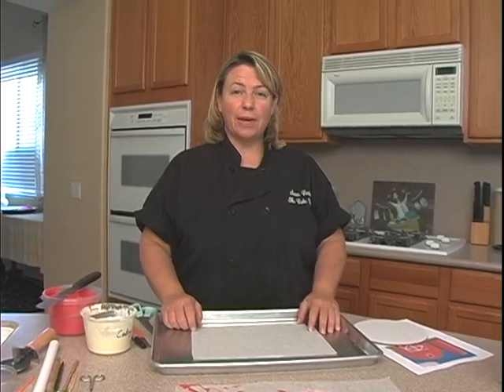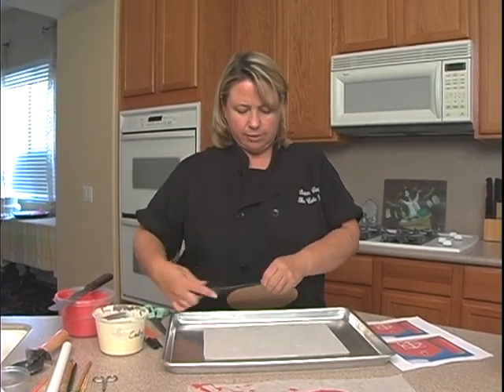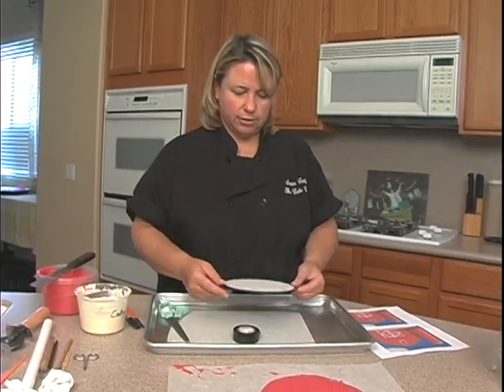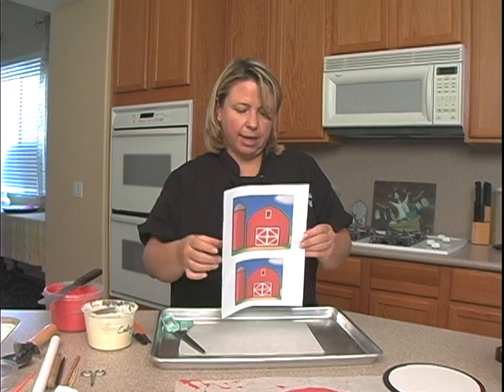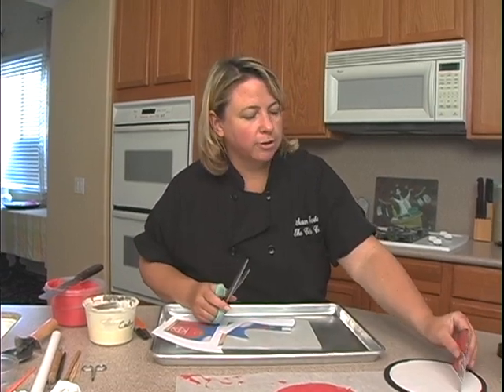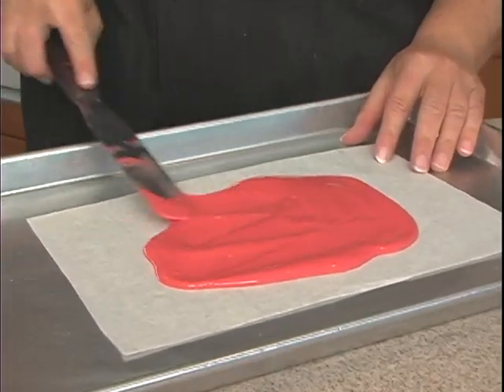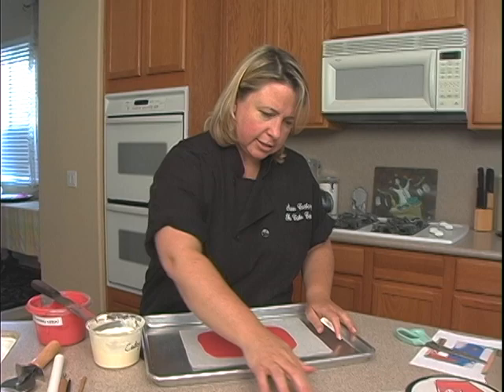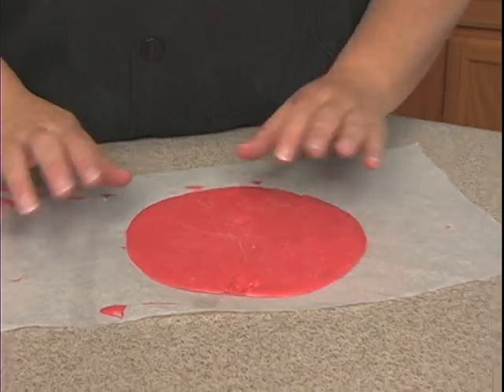Country Chic Barnyard Animal Fondant Figure Topper Cake Decorating How-to Video Tutorial Part 1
Old MacDonald had a cake...
This easy but adorable barnyard scene just makes you want to start singing, doesn't it?
The vivid colors naturally draw attention, and the tableau is sure to please young and old alike.
Ultimate Cake-Off Champion Susan Carberry teaches you how to make a pig, chicken, cow and cornstalks out of fondant, and a bright red barn from chocolate. These are figures and a setting that can be used as displayed or individually,  as cake toppers or adornments.
This is a fourteen part video course. This video is Part 1 of 14.
You can enjoy this full video course, and more than 625 others, for every theme, holiday, recipient and occasion, completely AD FREE in the YummyArts library, 24/7.

To make this project as shown, you will need the following tools and ingredients:

Ingredients
- coating chocolate - white, red
- luster dust - raspberry, canary yellow,
- petal dust - poppy red, watermelon, cocoa
- fondant - black, white, flesh or light pink, pink, red, dark yellow, light yellow
- shortening
- royal icing - white, black, avocado green
- spaghetti
- graham cracker crumbs

Tools
- Parchment paper
- cookie baking sheet
- sharp knife
- cartoon barn picture from the internet
- paint brushes
- paper towel
- pizza cutter
- fondant rolling pin
- ruler
- herb cutter
- tip 3, 352